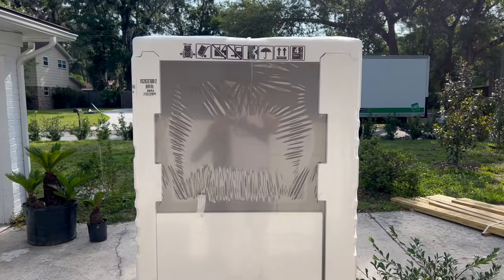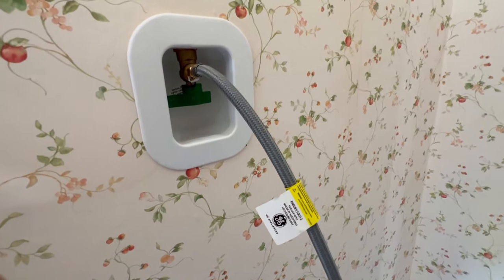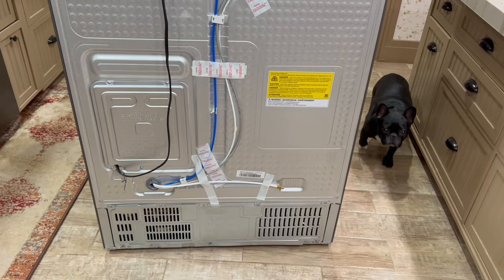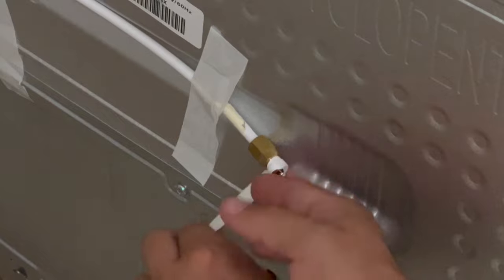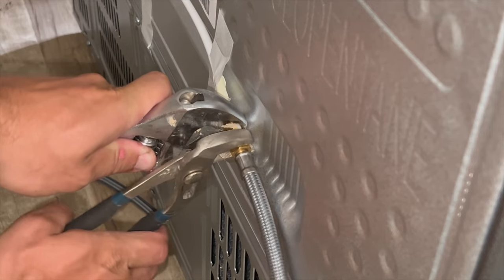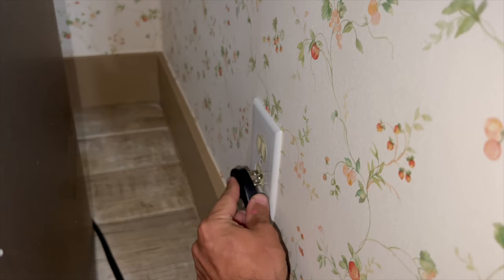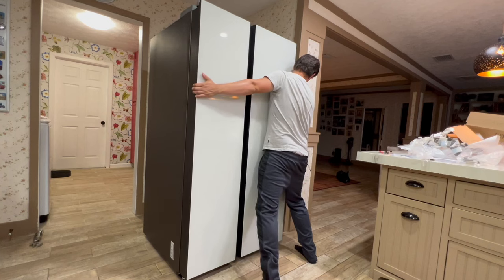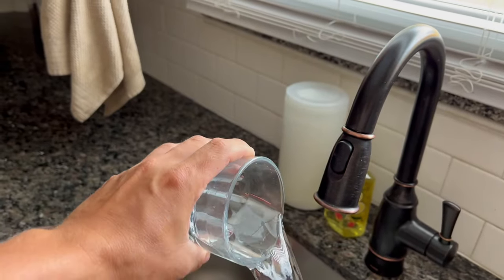How to Connect a Water Line to a Refrigerator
Hi,
In this video I will show you how how to connect a water line to your refrigerator.
Brand: Samsung
Model: RS28CB760012
Bespoke 36 in. W 28.0 cu. ft. Side by Side Refrigerator in White with Beverage Center Standard Depth

Products used in this video:

Ice Maker Water Line Hose
Tape Measure
Plumber's tape
Magnetic Level, 9-Inch
Adjustable Wrench
Groove Pliers